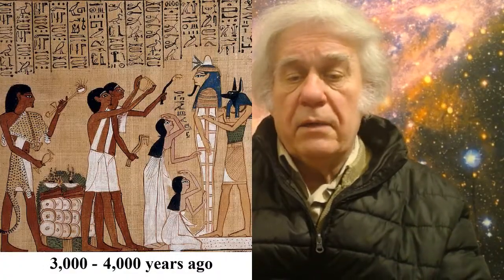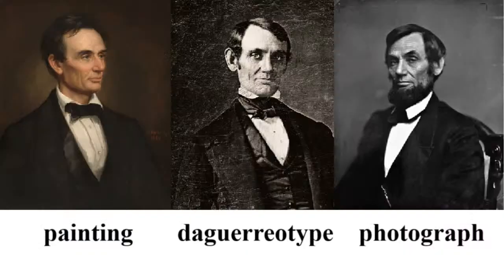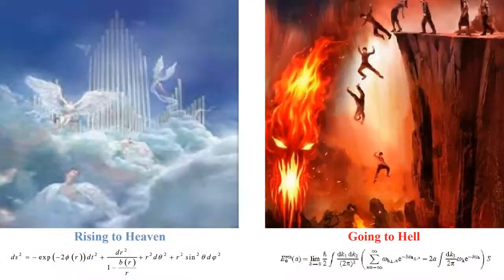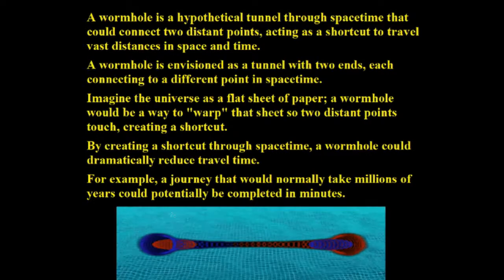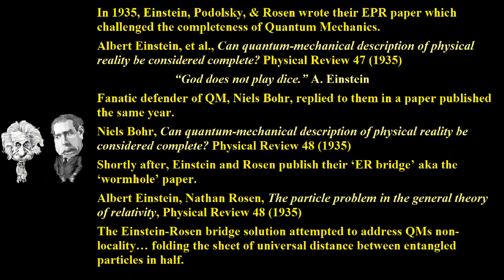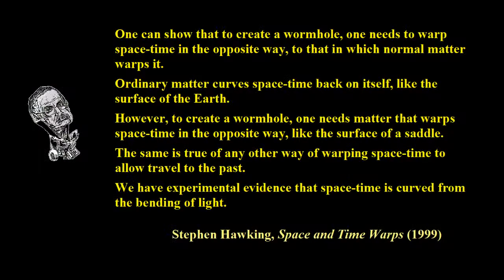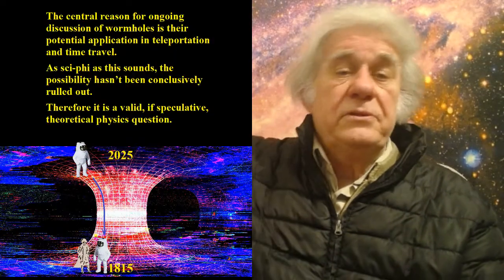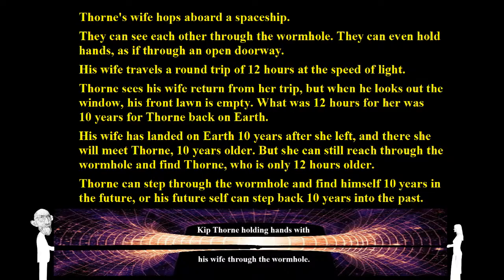💓 Time Traveling Through a Traversable Wormhole (T4-W) 💓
To be broadcast on Sunday, November 23, 2025 @ 20:00 UTC

The mathematicians have run out of things to calculate and develop equations for. As a result, many of them spend their ‘valuable’ ($$$) time these days working on equations that describe impossible, irrational, inexistent wormholes. Unable to cope with the reality they experience in their yawning mathematical lives, these poor souls fantasize about traveling through vanishingly thin 0D tubes to days gone by, taking with them their bags full of negative energy and exotic matter. It is truly unfortunate for all rational folk out there that these mentally challenged Cambridge and Harvard PhDs are unsuccessful in their quest for this Holy Grail.